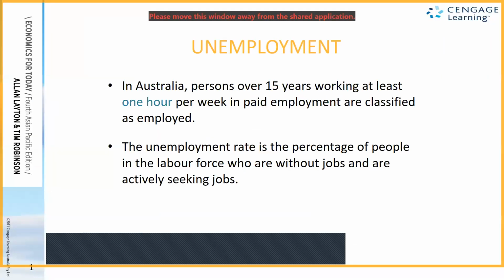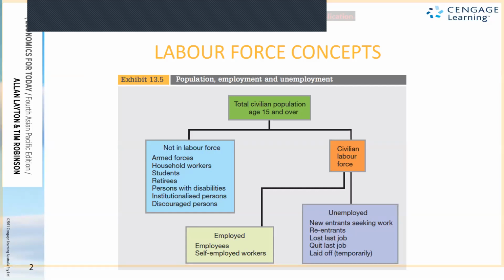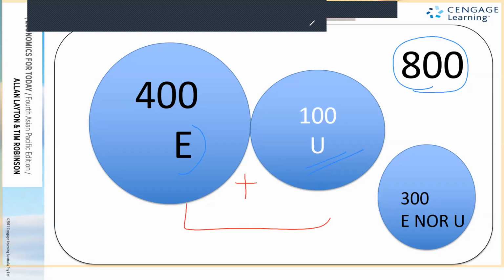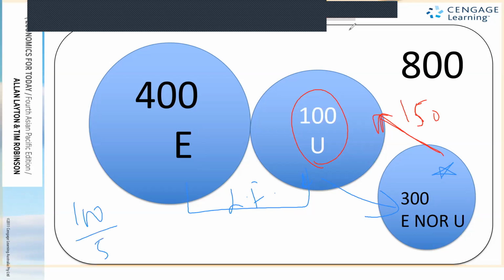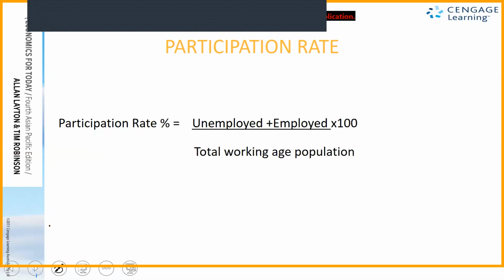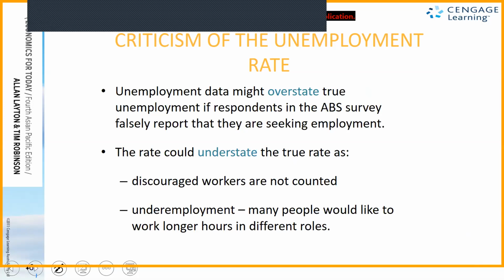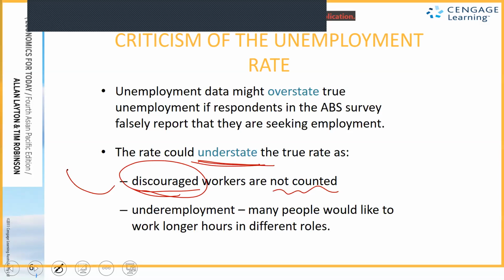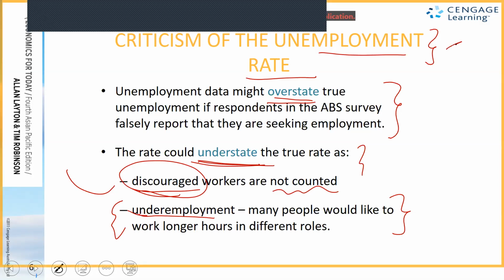Unemployment Definition calculation and criticism